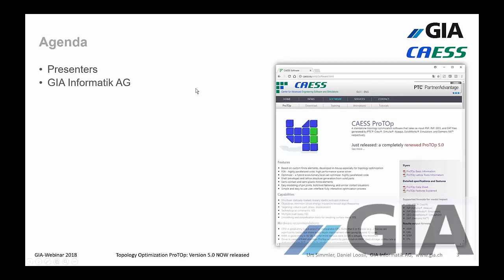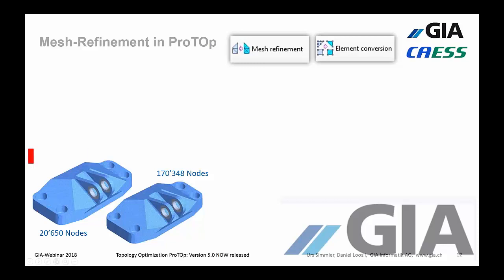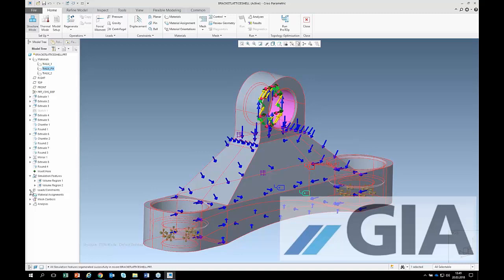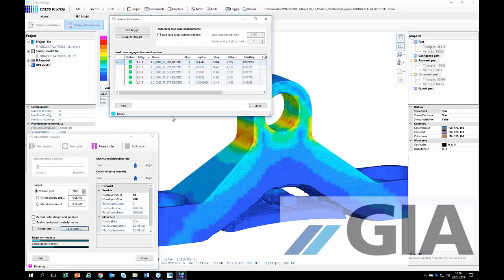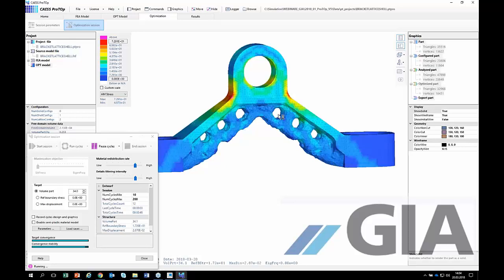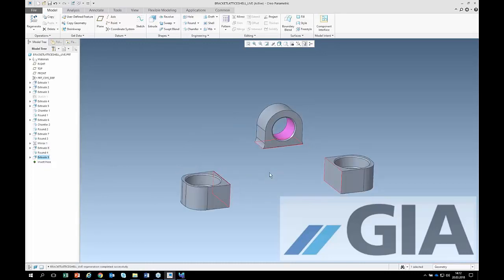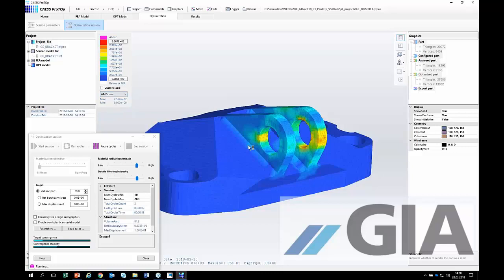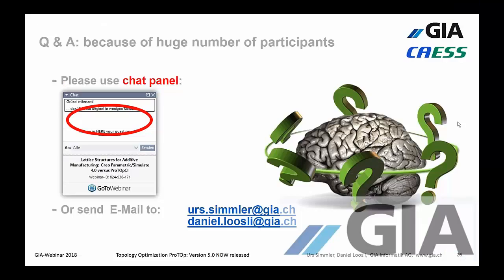GIA Webinar Q1 2018 TopologyOptimization ProTOp Version50 NOW released EN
Webcast from the new version 5 of CAESS ProTOp Topology Opimization Tool.